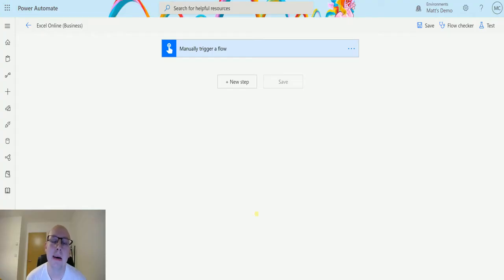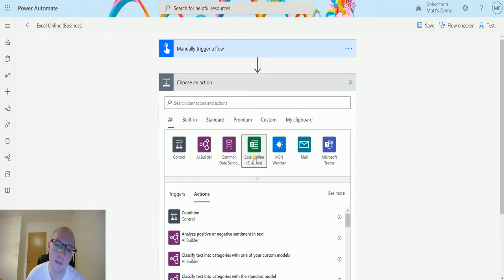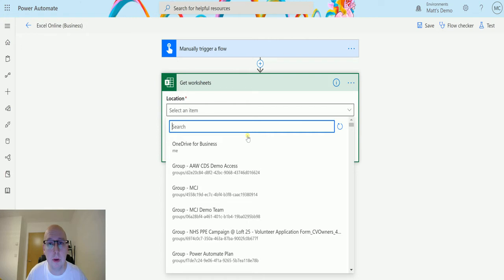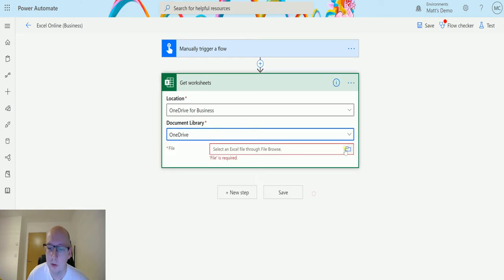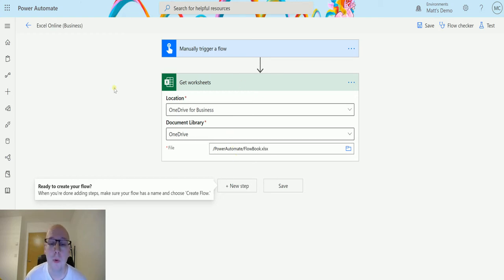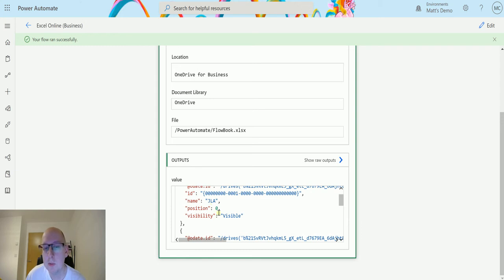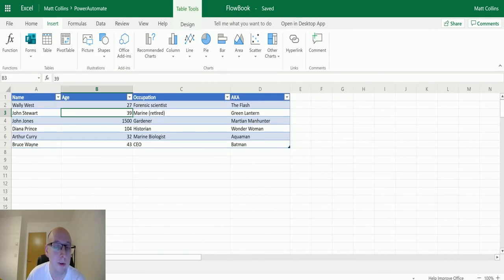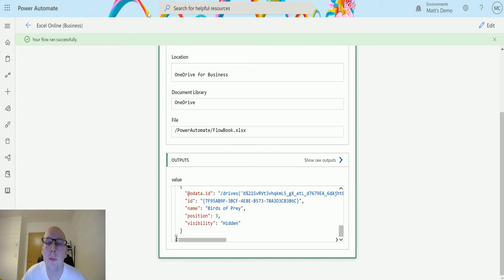Excel Online (Business) Actions: Get Worksheets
In this video, I go through the Excel Online (Business) Action - Get Worksheets. Power Automate is a powerful automation and integration tool with over 300+ data connectors.